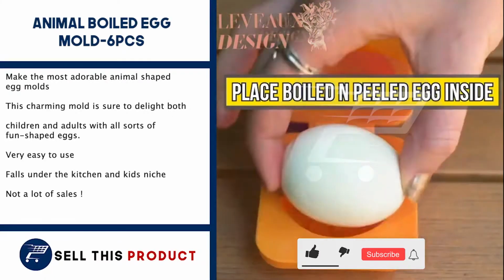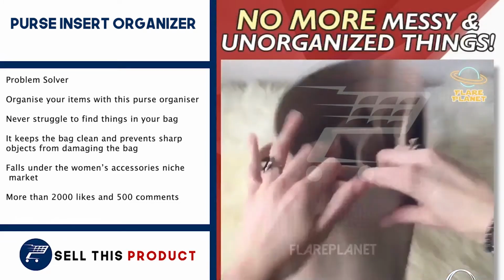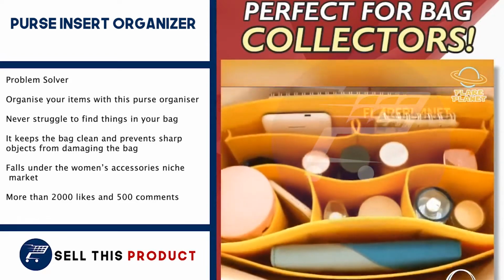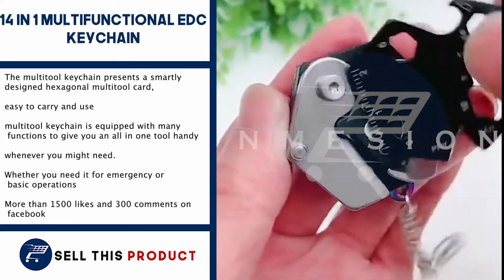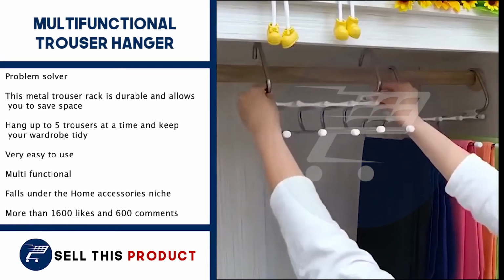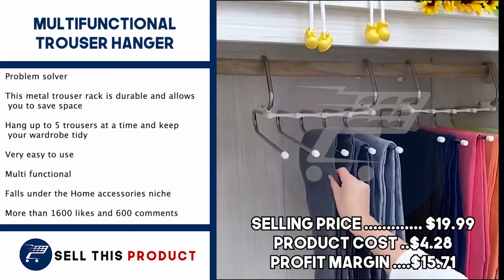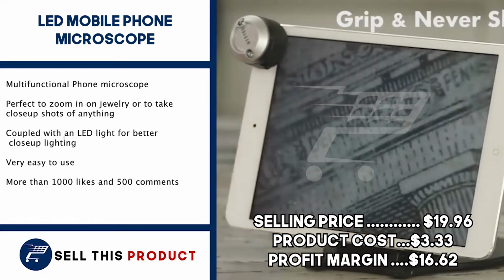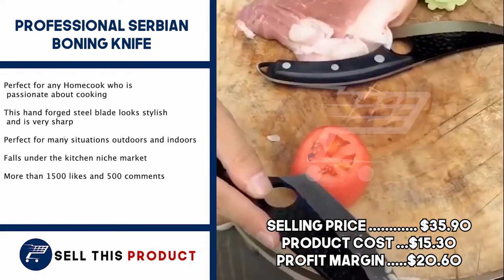🔥 TOP 8 Winning Products (Profit Margins, AliExpress Links and Products Cost)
Welcome to Sell This Product! In this video we share with you The Profit Margins, AliExpress Links and Products Cost of each product.

You are 1 product away to change your life ! 🚀
In our channel we bring you the latest winning products to sell for your dropshipping shopify store in 2021 !

Product research is the name of the game if you do Dropshipping. It is really important to come up with non-saturated products,  with potential scaling possibilities.

Today I will show you 🔥 TOP 8 Winning Products (Profit Margins, AliExpress Links and Products Cost) that you can start selling right now.

PRODUCT LINKS

1. Animal Boiled Egg Mold

2. Purse Insert Organizer

3. Bicycle Wheel Spoke Reflector

4. 14 IN 1 MULTIFUNCTIONAL EDC KEYCHAIN

5. MULTIFUNCTIONAL TROUSER HANGER

6. LED Mobile Phone Microscope

7. Professional Serbian Boning Knife

8. Drywall Taping Tool